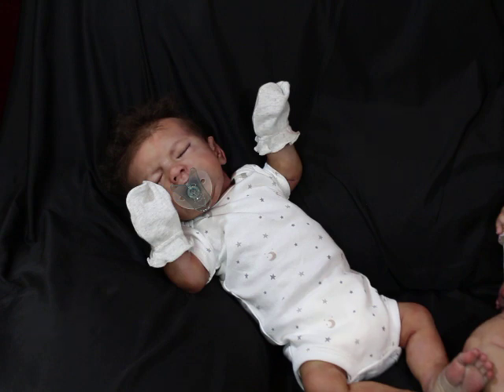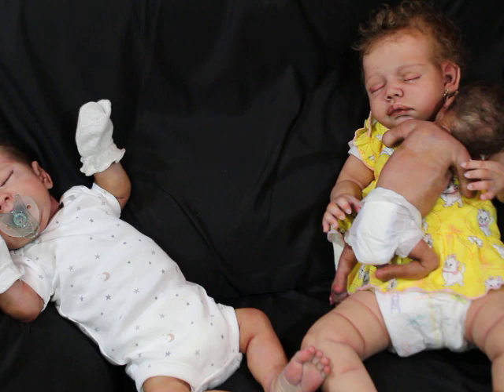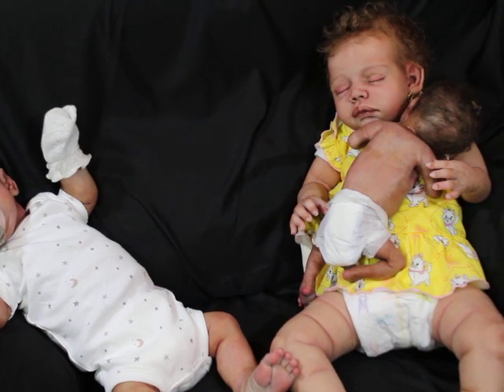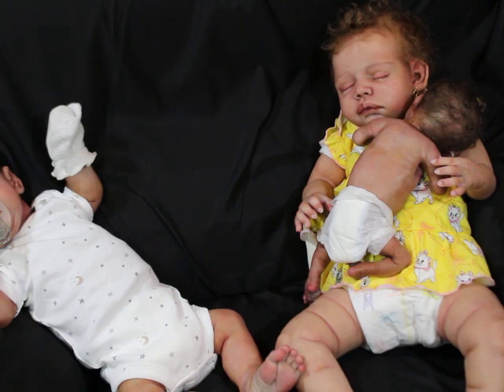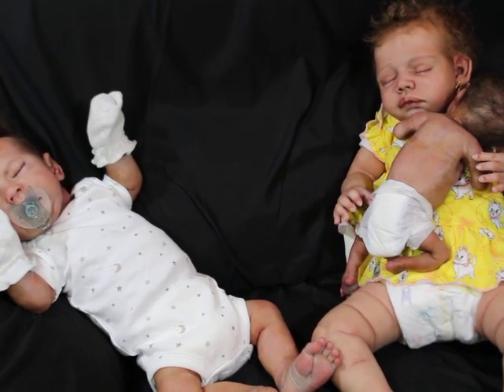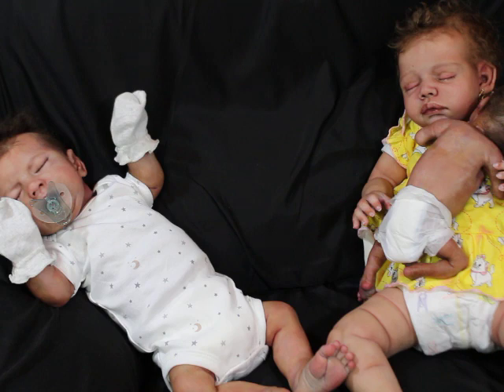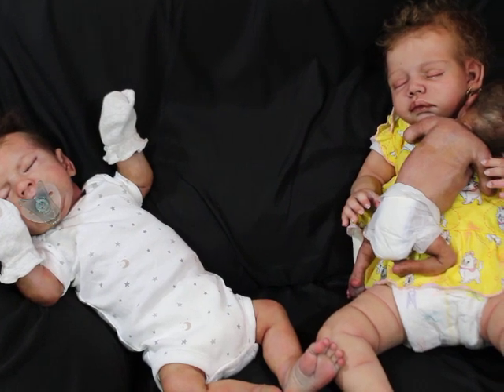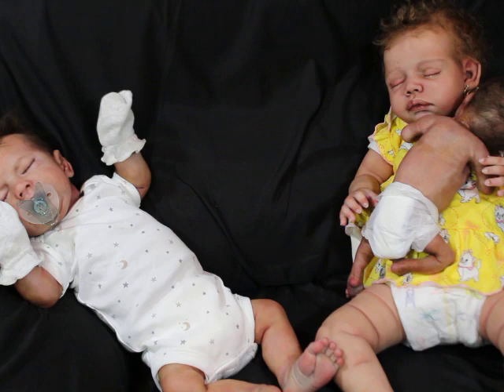My Small Silicone Baby Collection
(New Link to use instead of SuperChats)

Here is my address:
731 Duval Station Road Suite 107-184

**SUPERCHATS ARE ALWAYS WELCOMED AND APPRECIATED**

NEW CHANNEL! MzGirlWhat

 What does Family and Friends Think?